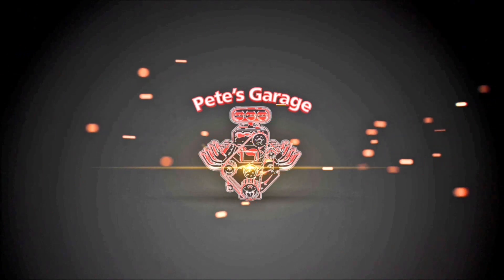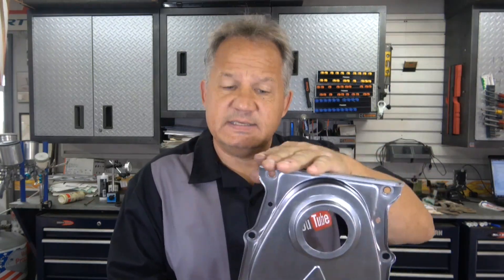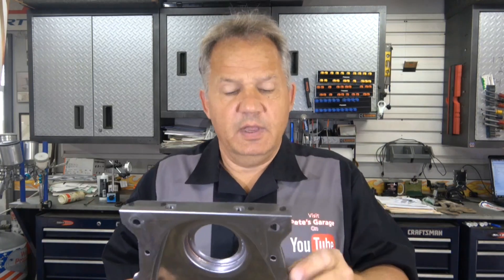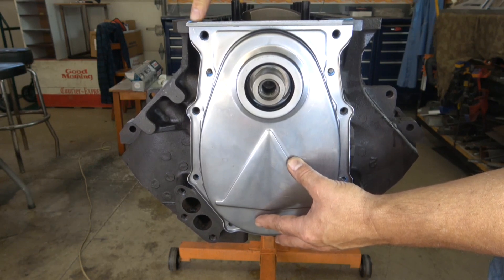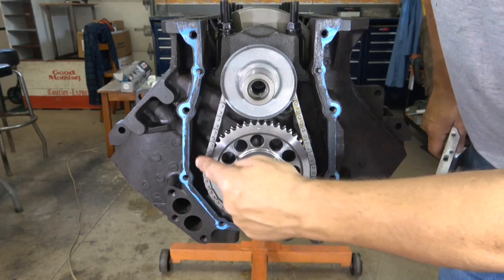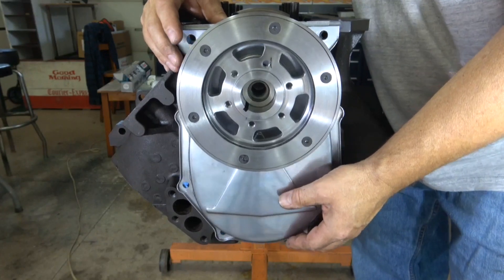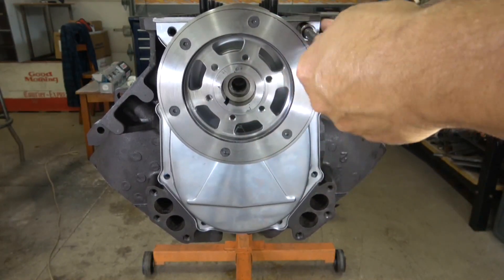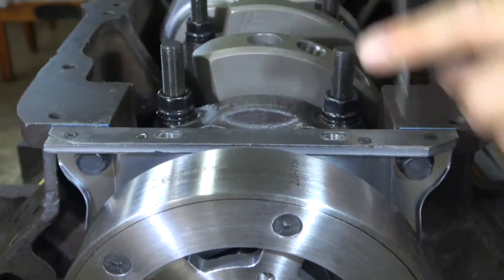Engine Building Tips - Fixing Front Timing Cover Alignment 440 MOPAR 512 Stroker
All front covers are not perfect. The alignment can be off. Center the cover on the crankshaft using the damper